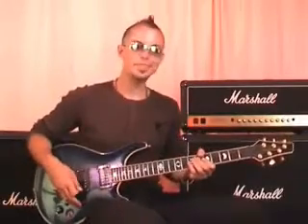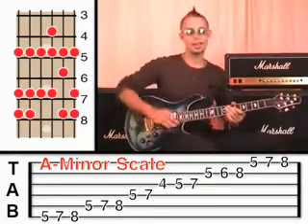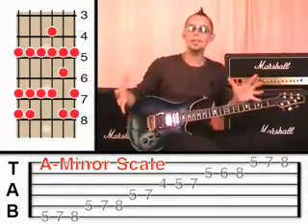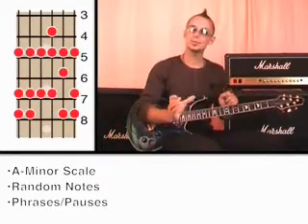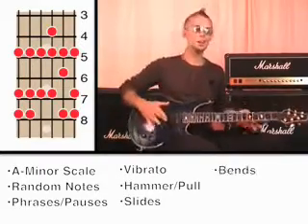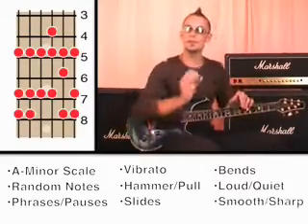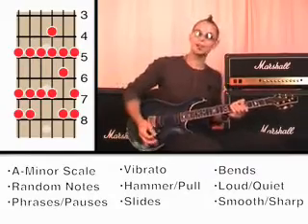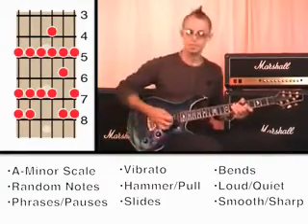Learn How to Play the Song "Come Go With Me" with